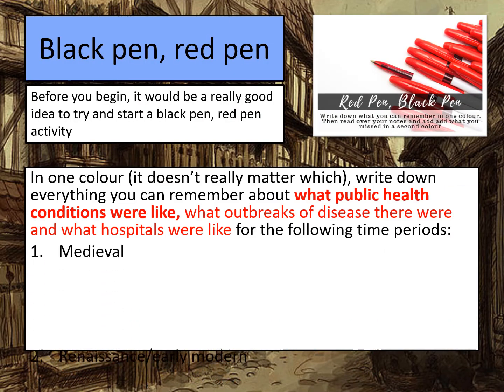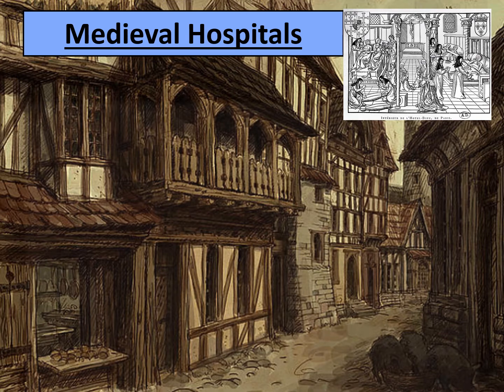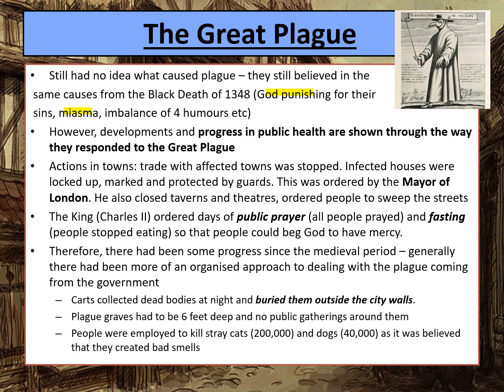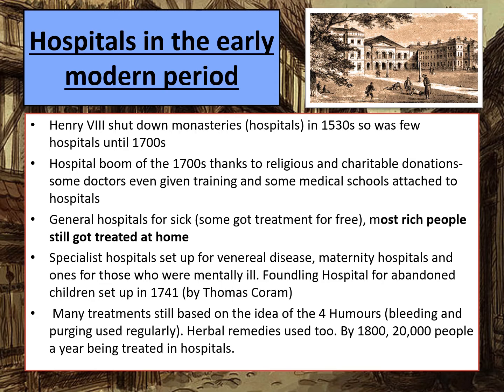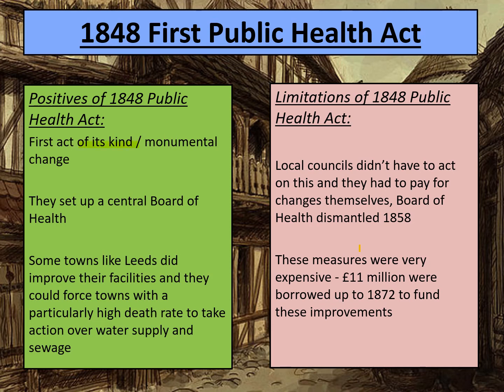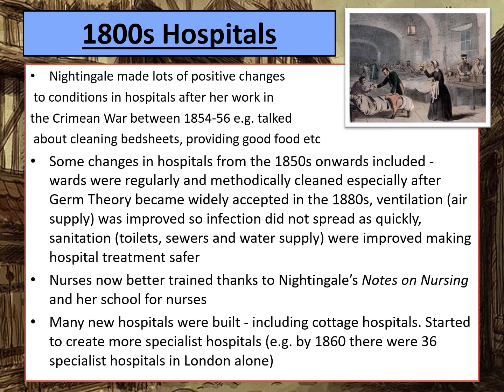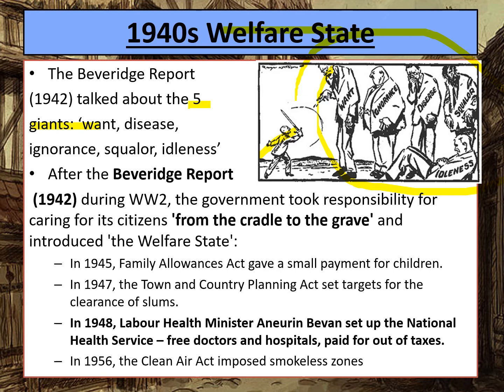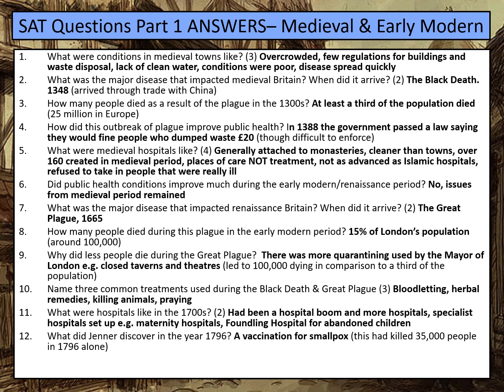Public Health and Hospitals Knowledge (Theme 2)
This video goes through what public health was like, what outbreaks of disease there were and what hospitals were like in the four time periods - medieval, early modern, 1800s and 1900s.